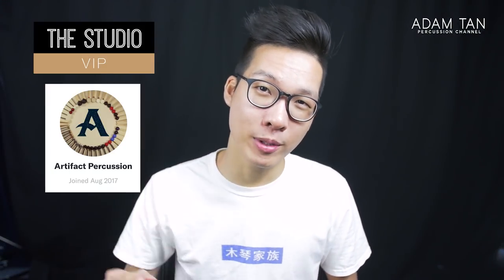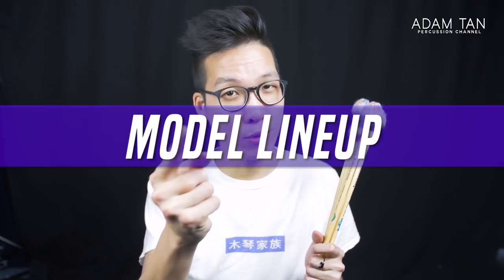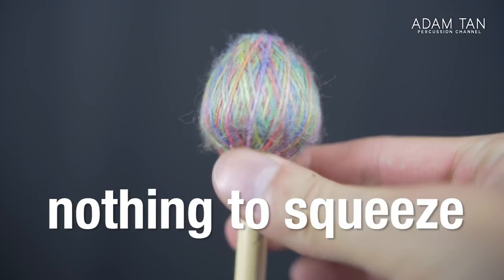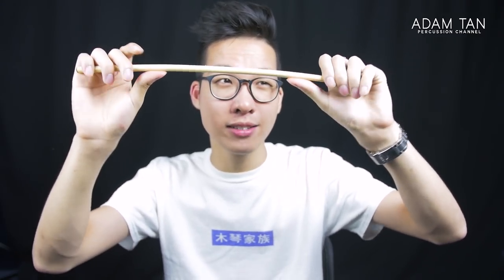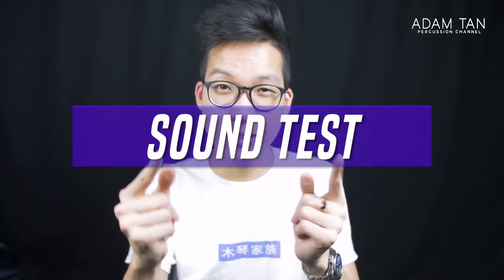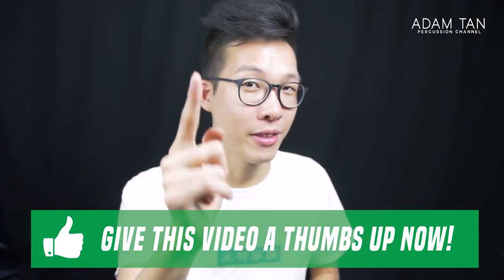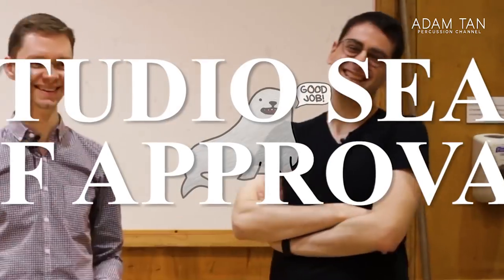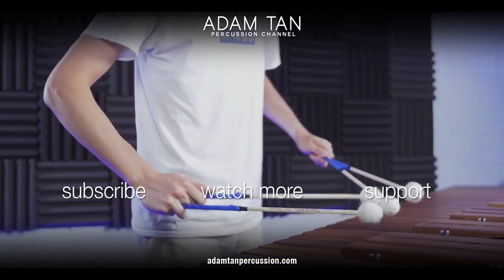Mike Balter 'Tony Miceli' TM1 Vibraphone Mallets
★★ BECOME A STUDIO VIP/ARTIST ★★
★★ FOLLOW ME ★★
★★ OTHER LINKS ★★
★★ SEND ME ANYTHING HERE ★★
Adam Tan

This series has appeared in my videos so many times and yet I've never reviewed it! So finally, here is the CORRECTLY PRONOUNCED Tony Miceli series ;)

★ FULL DISCLOSURE ★
This video is NOT SPONSORED - the mallets are my personal set (not samples) and the One Vibe was a demo instrument for me.

★ MUSIC ★
DJ Grumble
★ LISTEN TO MY DUO MUSIC (EASY TO HARD) ★